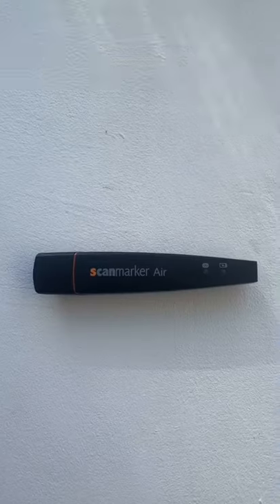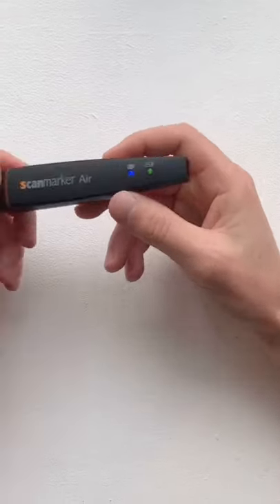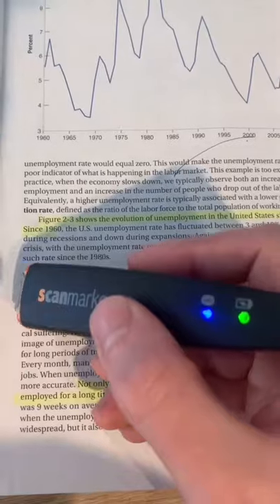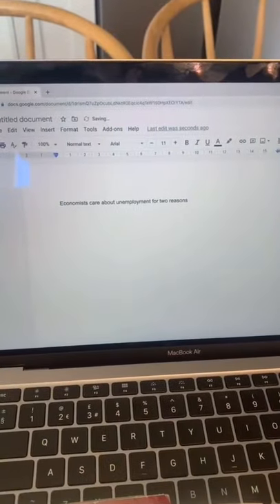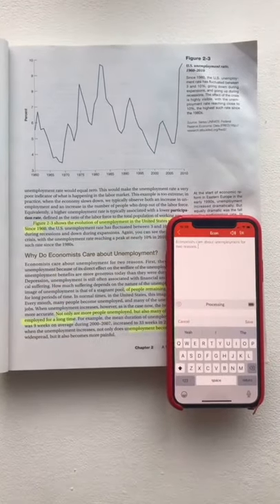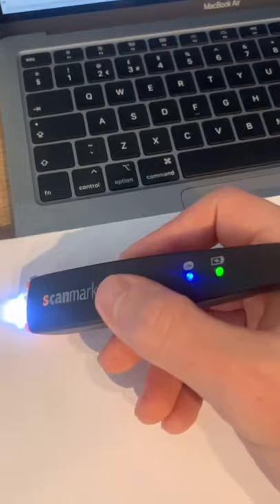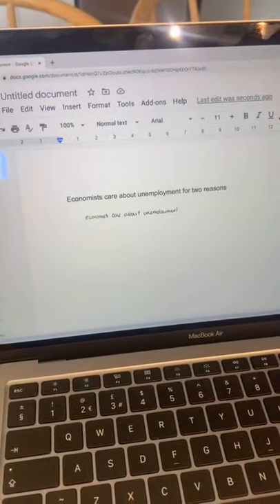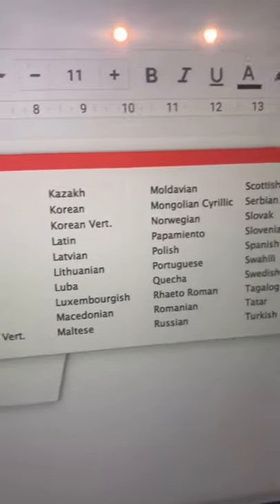Amazon finds | scan marker air | Links in description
UK price

USA price

Ever found that typing up notes from a textbook takes ages? This digital highlighter transfers words from your textbook to your laptop/tablet/phone. Just glide the Scanmarker over the text you’re taking notes from and the text (magically) appears in digital format. It can recognise 3000 characters a minute so it can easily keep up and is compatible with apple devices as well as android.

We hope you find the amazon product you are looking for!
Thank you to all the amazing TikTok creators for making these videos. Please go and support them on TikTok and social media.